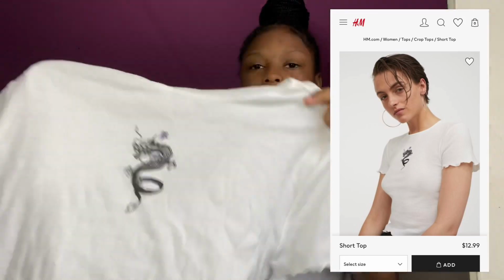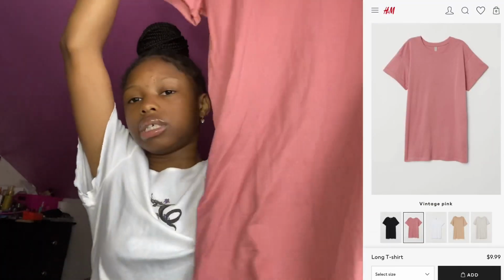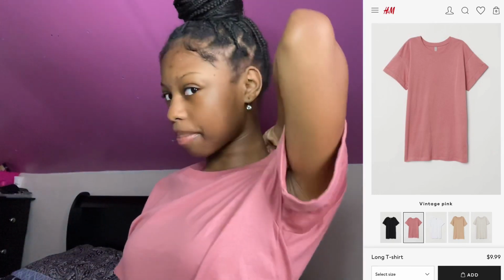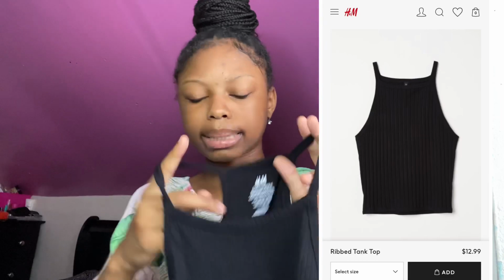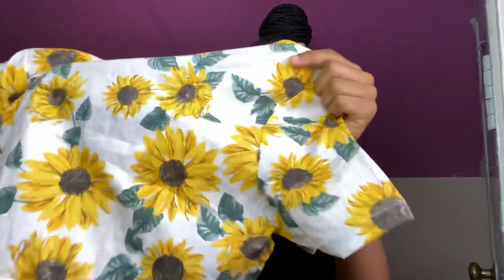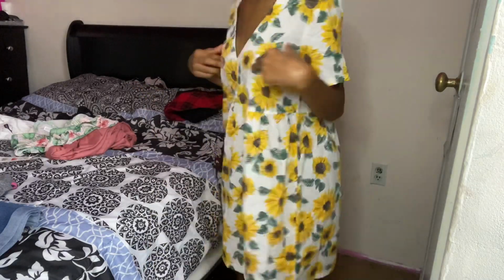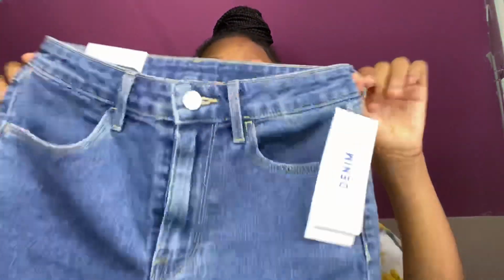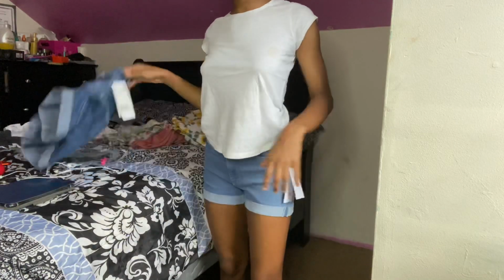Affordable H&M Summer Try-On Haul 2020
dubsmash/tik tok: exclusive_kirsten

sub count:642
sub goal:1,000?

faxs about me:
name?: kirsten🥳
from: new york
ethnicity:jamaican/chinese/irish😆.(mixed)!
birthday:january 18.
sports?: gymnastics and majorrete.

**dont own copyrights to any music in this video**